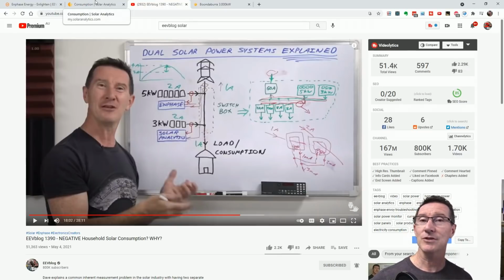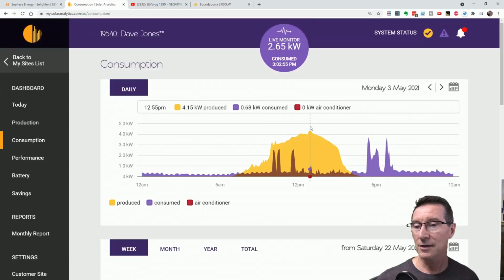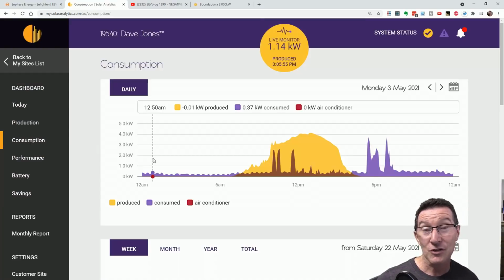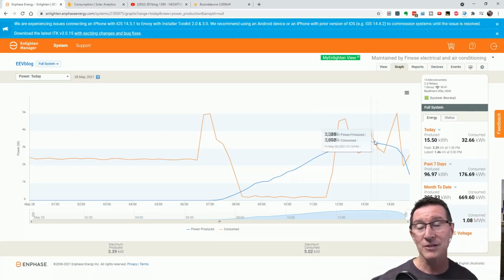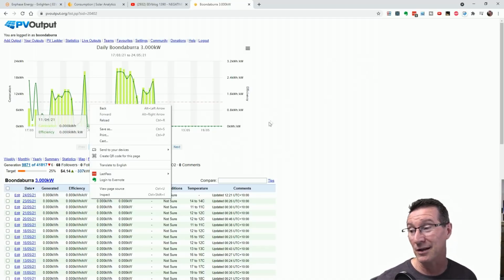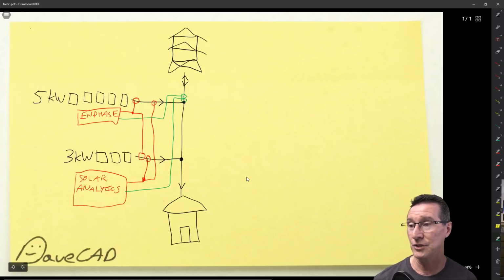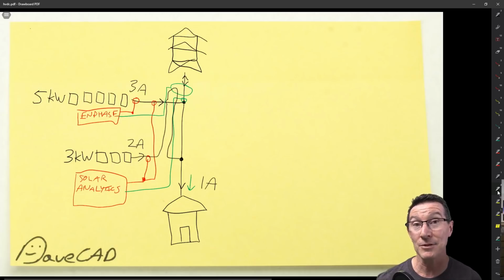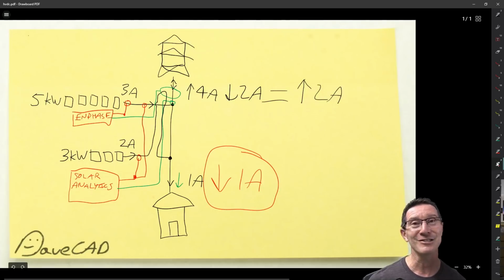SNEAKY Enphase Solar Monitoring Modification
Modifying the Enphase Envoy solar monitor system to cancel out the second 3kW system.